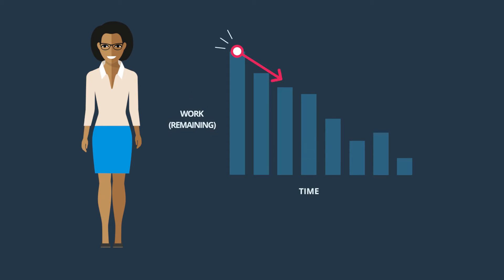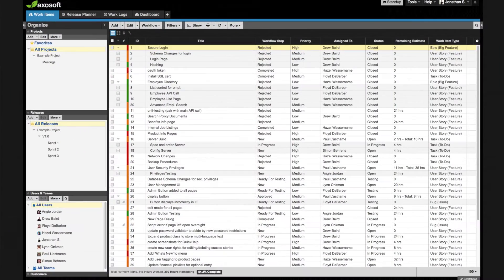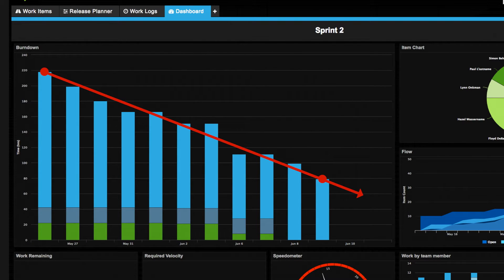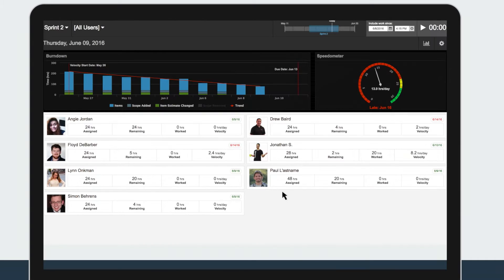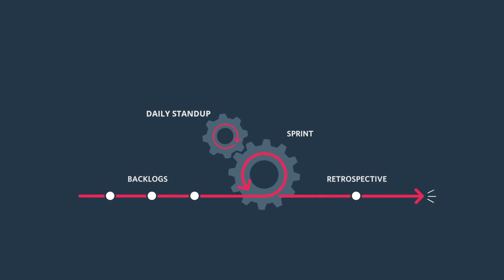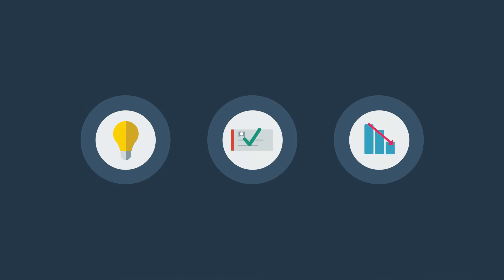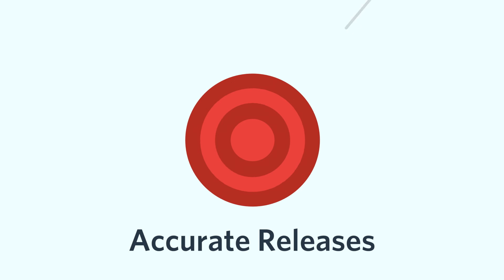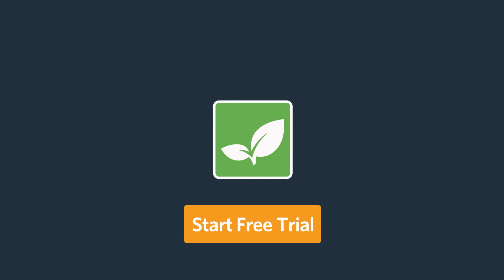Axosoft for Agile Project Management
Project managers want meaningful data to plan accurate software releases. Devs want to write great code, and spend less time logging work. With Axosoft's agile project management software you can make both happy. Our team has your back!